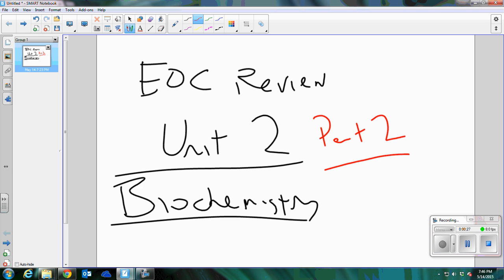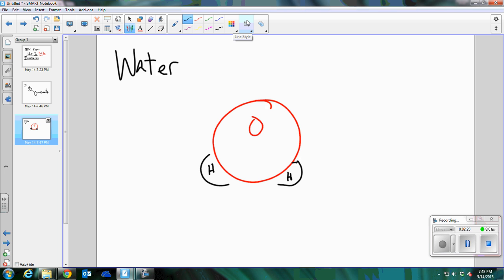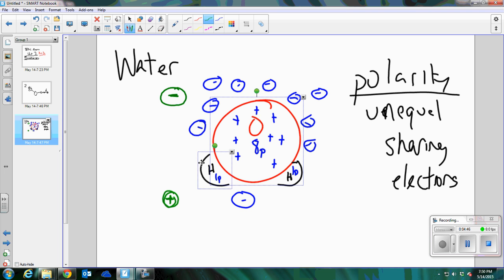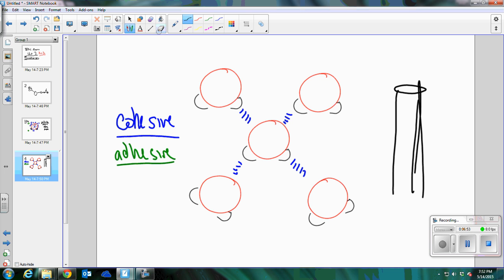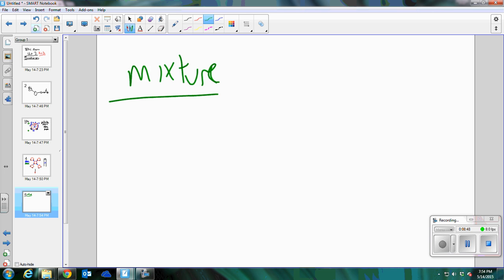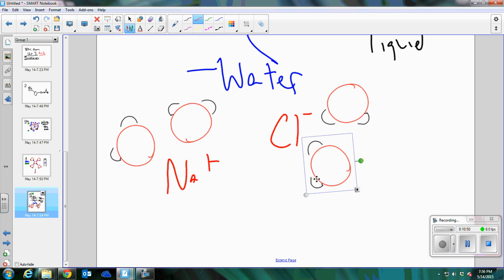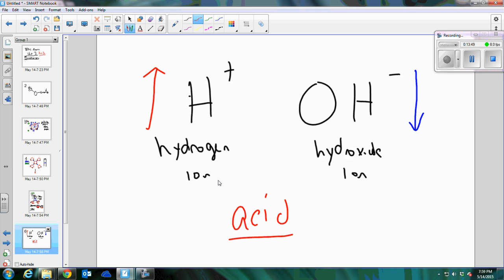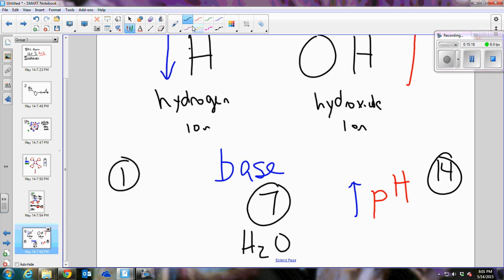Unit 2b EOC Review